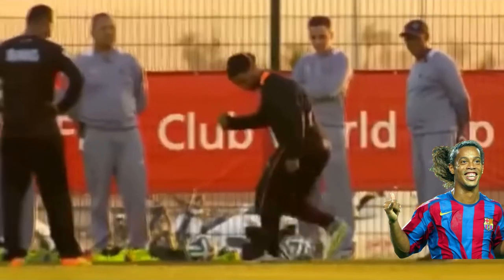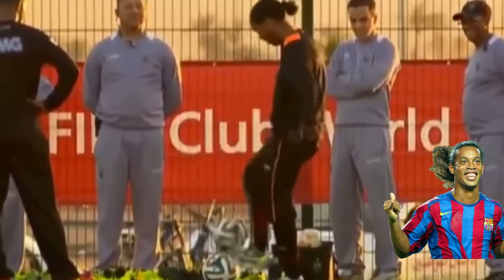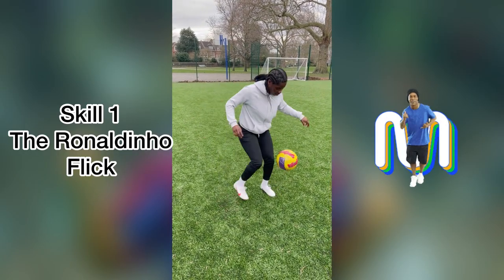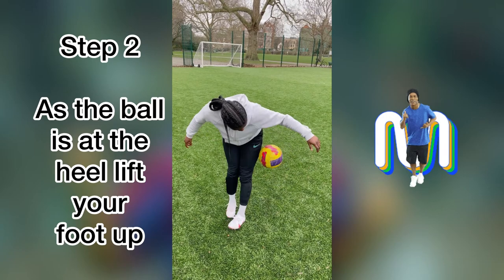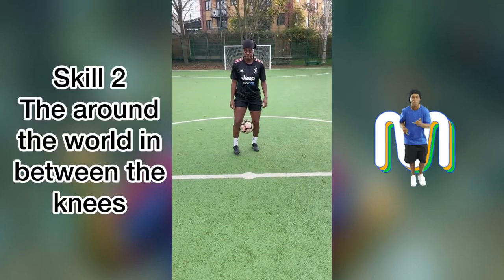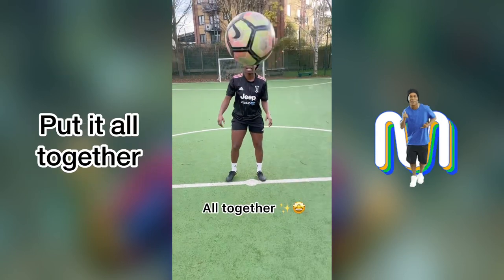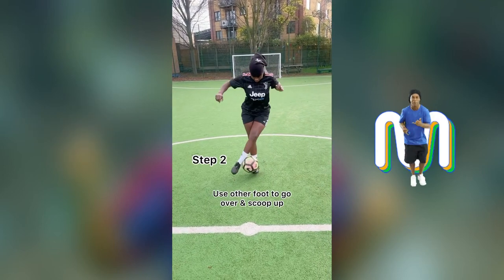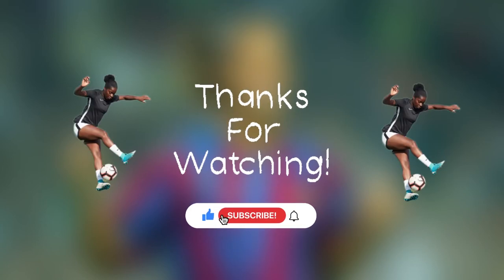RONALDINHO VIRAL SKILLS TUTORIAL!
Football skills tutorial of Ronaldinho tricks! Follow these simple steps the master Ronaldinho football skills!

Follow Freda_ayy on Instagram & Tiktok